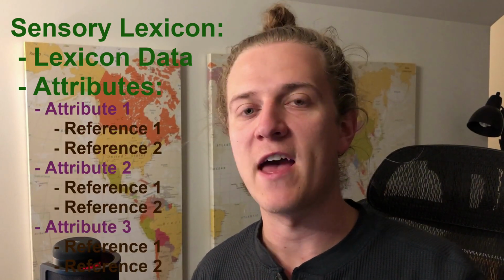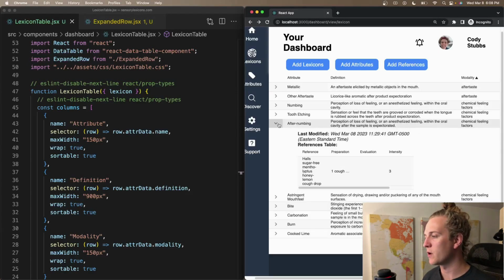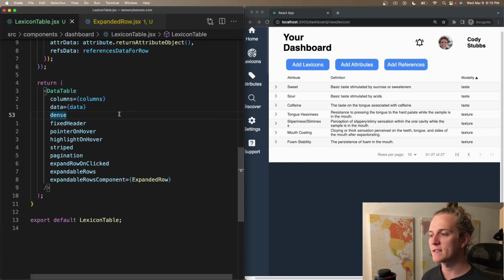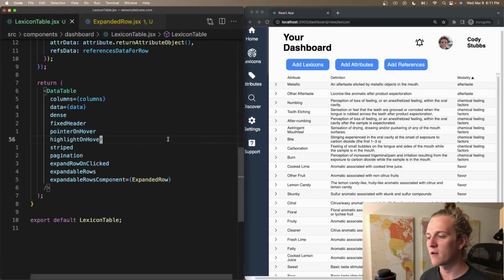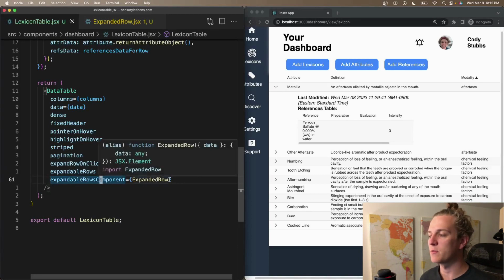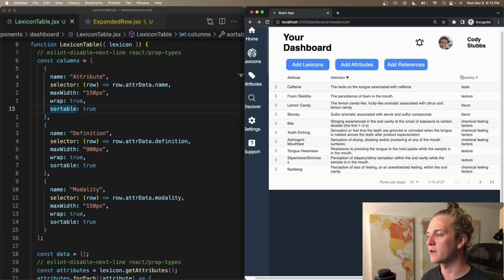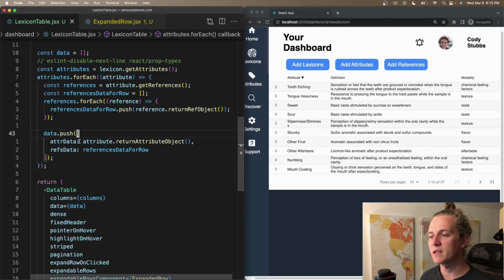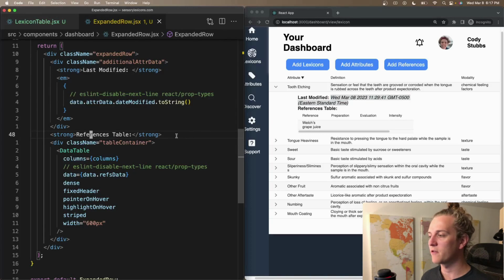Cody's Vlog - TOP Day 105 - Final JavaScript Project PT19 - The Odin Project - Learning to Code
I have the functions I need to get data from my firestore database, so I started working on actually building a table worth viewing for the sensory scientists who will be using the able. The big challenge here is how to display the data in delectable, bite-sized, consumable chunks while also not reducing the complexity so much that it is not very useful.

My first attempt at tackling this issue is using a table with expandable rows. This way I can allow the user to choose how much data they want to see. At this point, they will immediately see all the attributes main data as rows, and if they click on a row, then they can see additional attribute data and the references (in another table) for that attribute.Definitely need to work on the design a bit, but I like the possibilities of the data table I built so far!

NOTE: I will not be streaming tomorrow 3/8/23 because we will be at a local tech meetup.

Building live on Twitch on Tuesdays and Thursdays from 3:30 to 6:30 PM PST